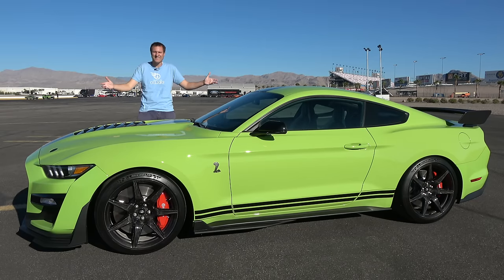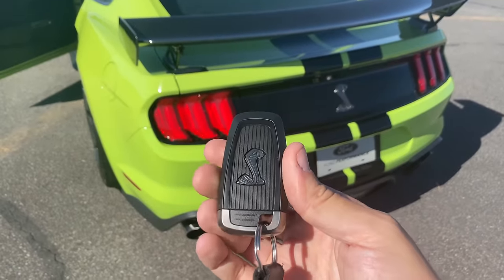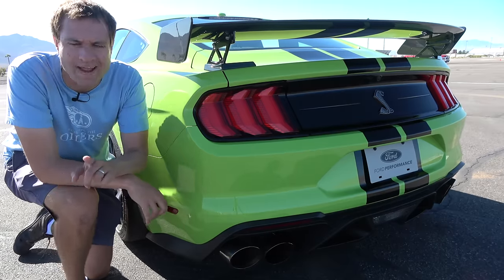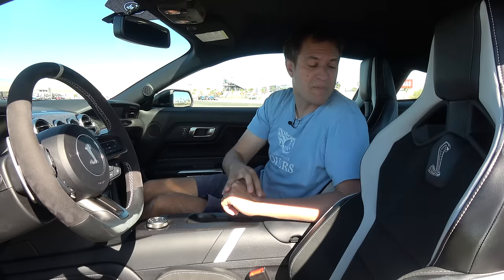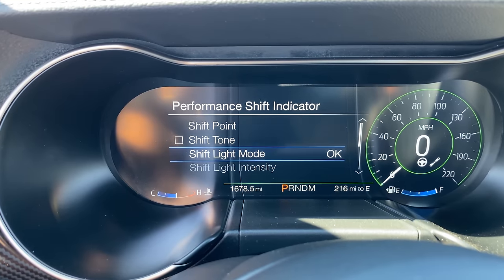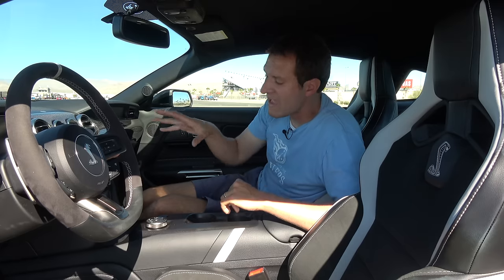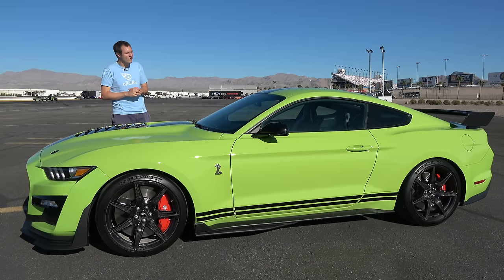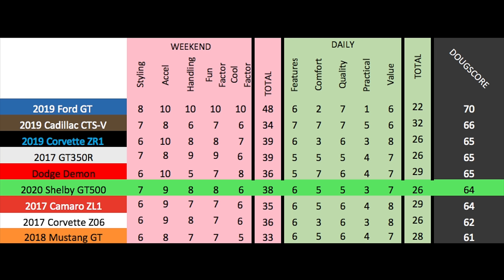The 2020 Shelby GT500 Is the Ultimate $100,000 Ford Mustang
The 2020 Shelby GT500 is the ultimate Ford Mustang -- and you can easily equip one to more than $100,000. Today I'm going to review the Shelby GT500, and I'm going to show you all the quirks and features of the new GT500. Then I'm going to get it out on the road and see how it drives.

WEBSITE & MERCH!